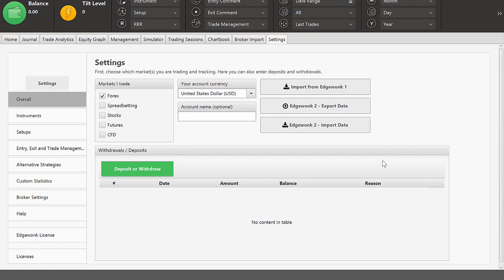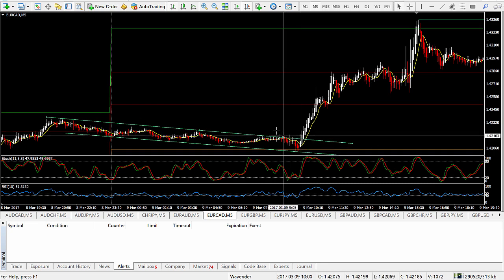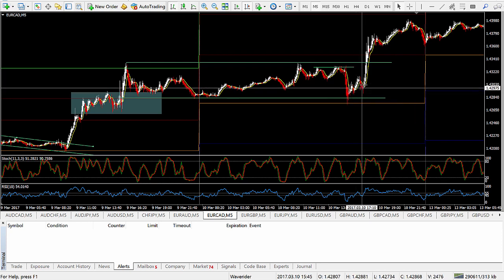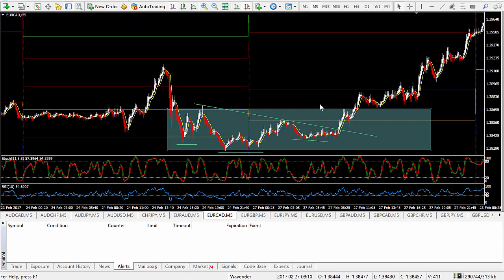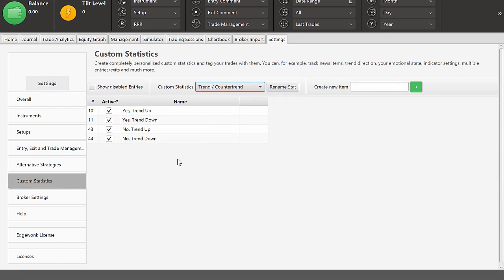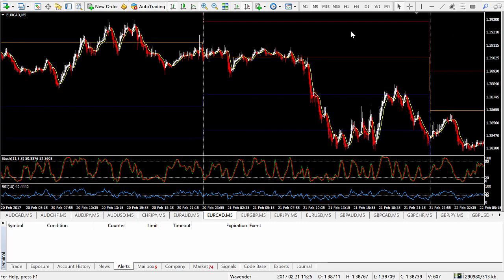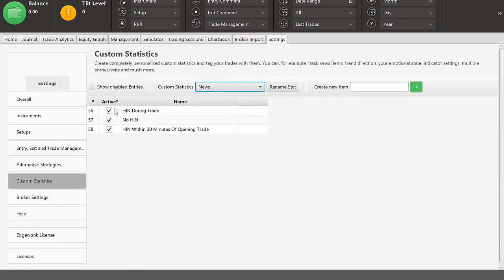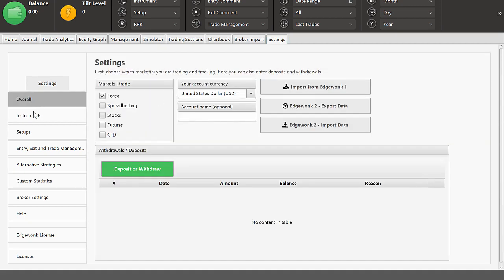02 Setting Up And Integrating The Professional Edgewonk Trading Journal Into Your Routine+G P@FB